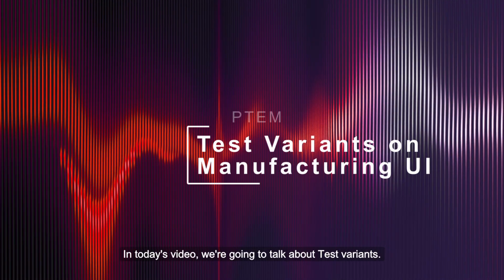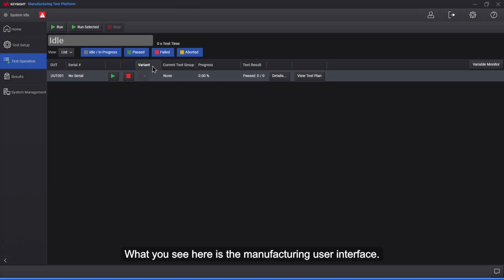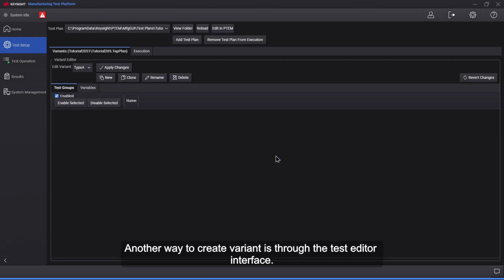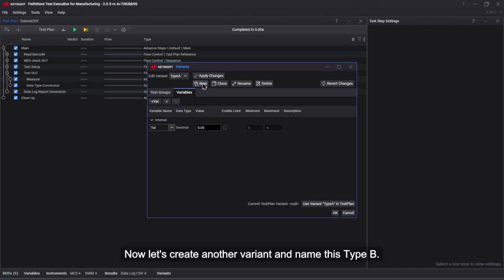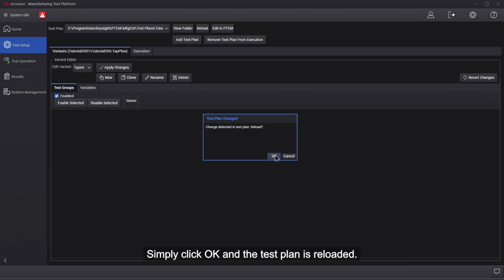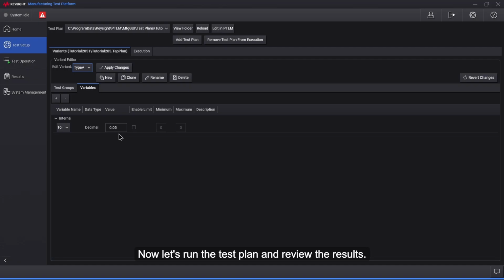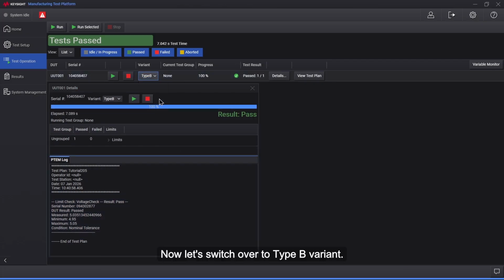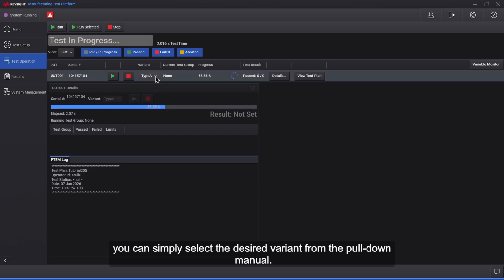Mastering Test Variants in PathWave PTEM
This video demonstrates how to create and test different variants in the Keysight Pathwave Test Executive for Manufacturing (PTEM) software. It highlights the software’s capability to define unique test parameters for multiple product versions within a single test plan.

By the end of this demo, you'll have a solid understanding of how PTEM’s variant management feature can streamline your manufacturing test process and improve overall quality control.